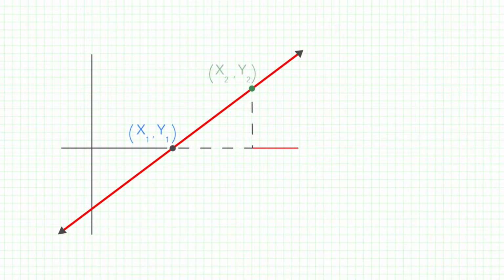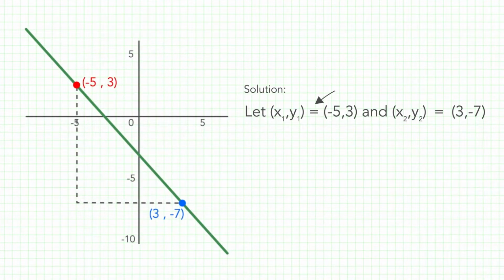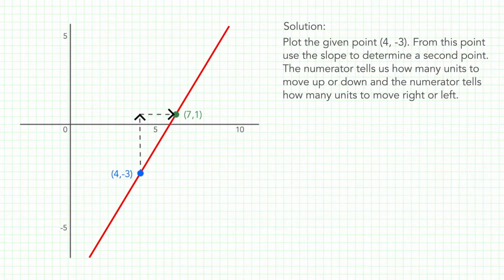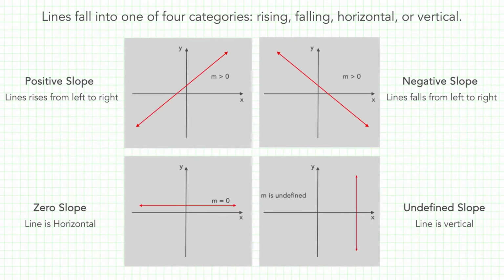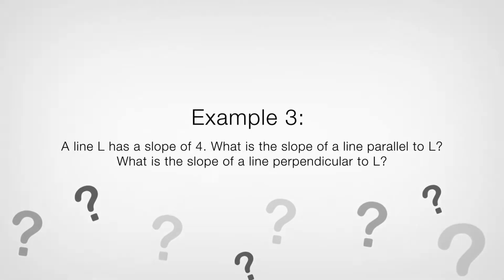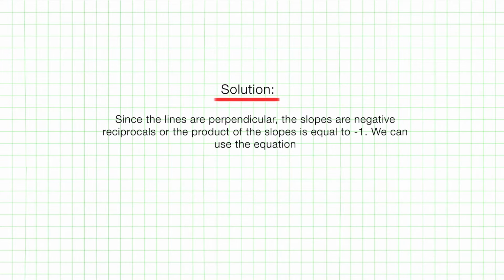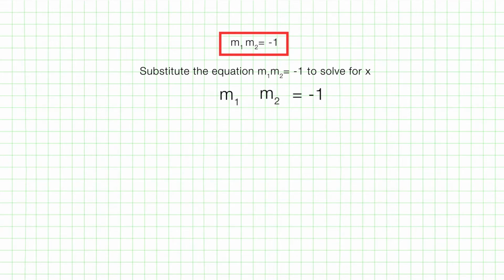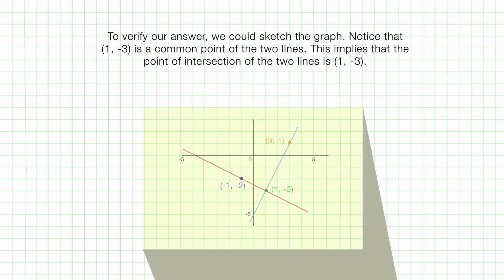Coordinate Geometry - Math Made Easy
Animation by: Bryan Banzale, Forest Ermita, Neil Brian Turla